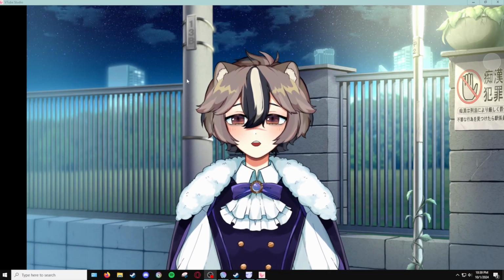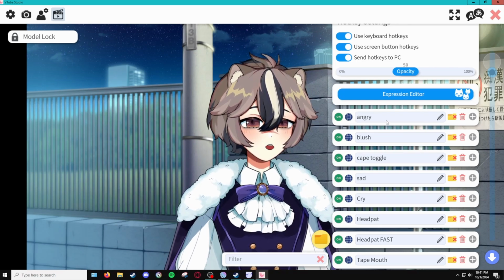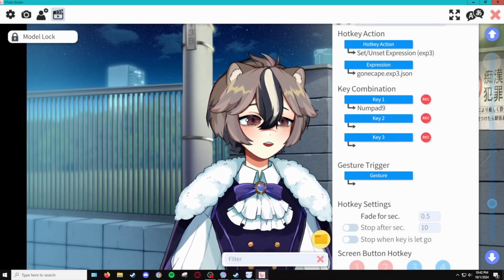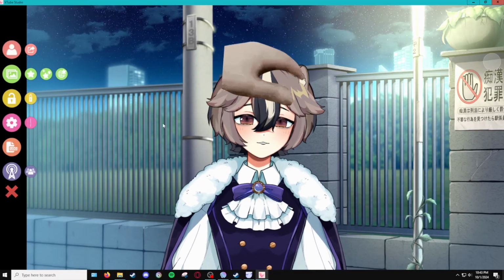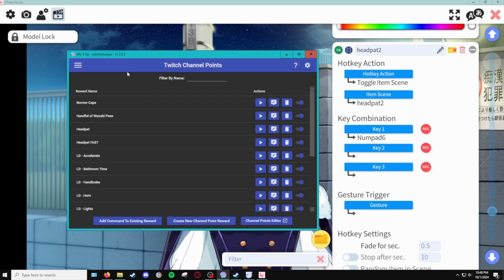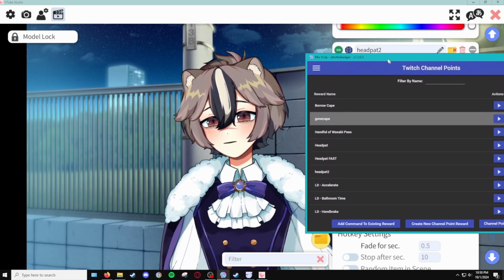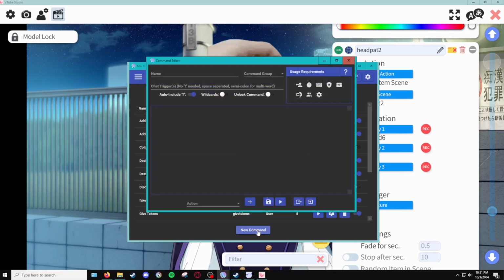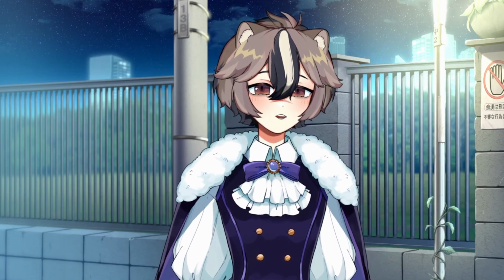How to create VTube Studio redeems in Mixitup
This is my first tutorial guide on mixitup and its features, its basic and straight to the point so you can get started on making redeems quick!